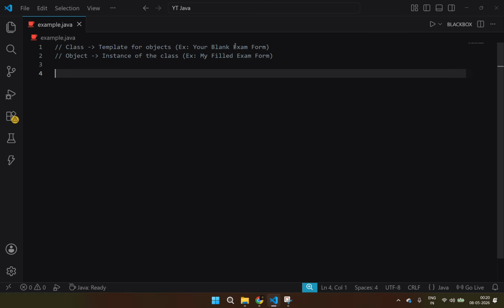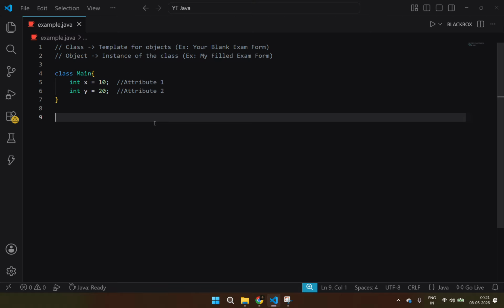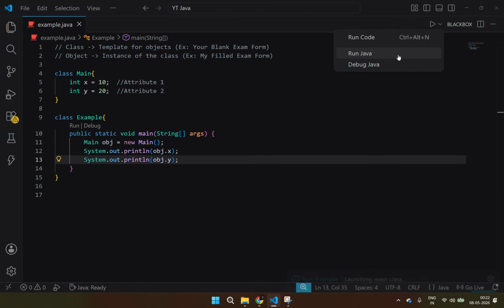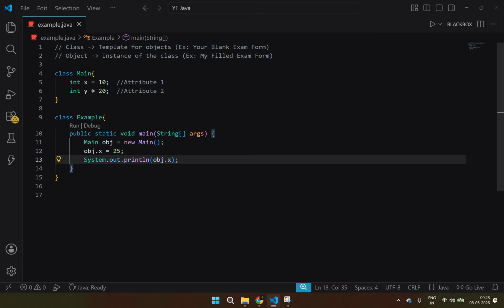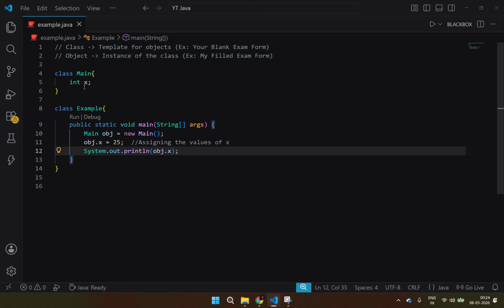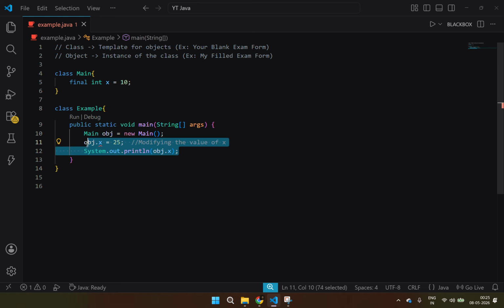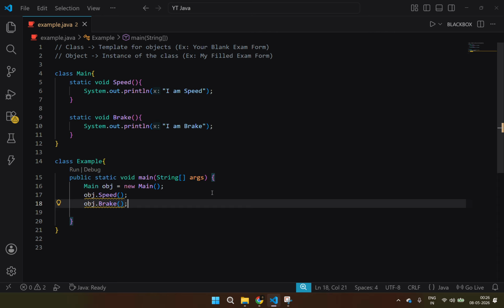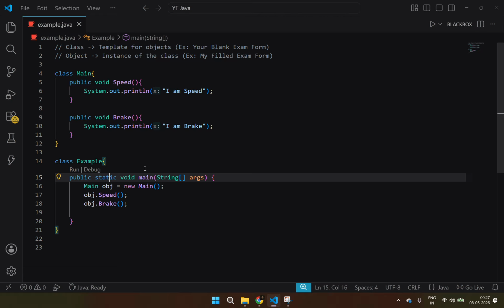Classes and Objects in Java | Understand the Fundamentals | Full CONCEPT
In this video, you will learn about classes and objects in Java, the foundation of object oriented programming. This tutorial explains how classes act as blueprints for creating objects and how objects represent real world entities with properties and behaviors.

You will understand how to create classes, define attributes and methods, and instantiate objects in Java programs. The video also demonstrates how to access object properties and call methods using object references.

Practical examples are included to help you understand concepts such as instance variables, object creation, memory allocation, and interaction between multiple objects. The tutorial also explains why classes and objects are important for writing modular, reusable, and scalable programs.

By the end of this video, you will have a strong understanding of how classes and objects work in Java and how they form the core of object oriented programming.

classes and objects java
object oriented programming java
java classes tutorial
java objects tutorial
oop in java
class example java
object example java
instance variables java